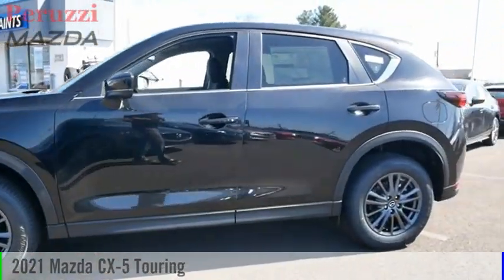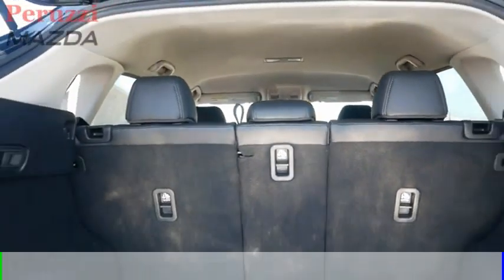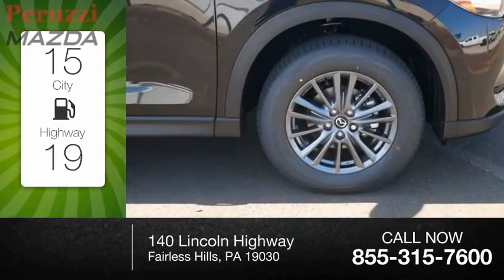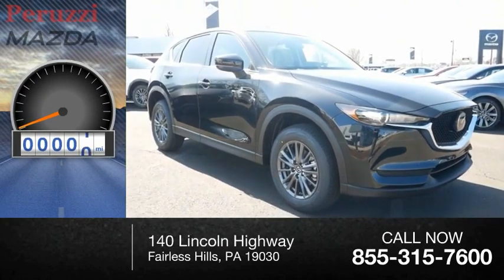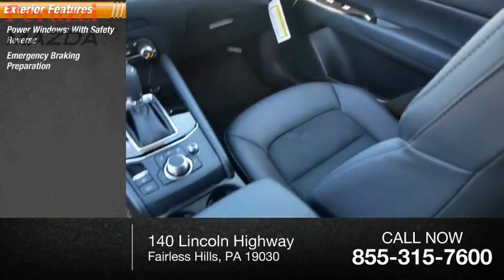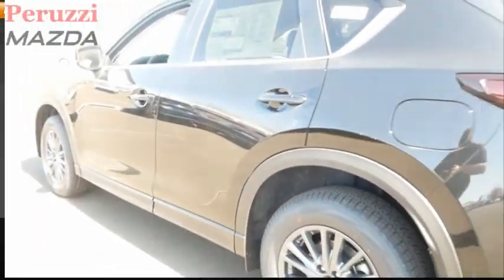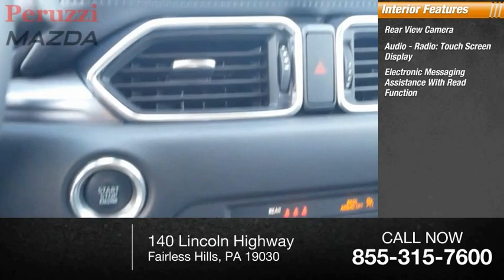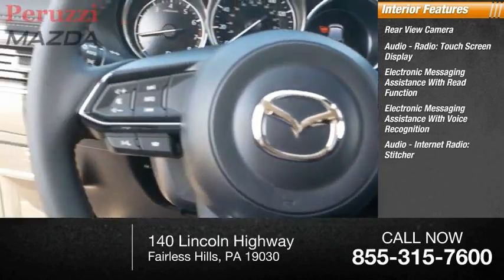2021 Mazda CX-5 Fairless Hills PA 217414